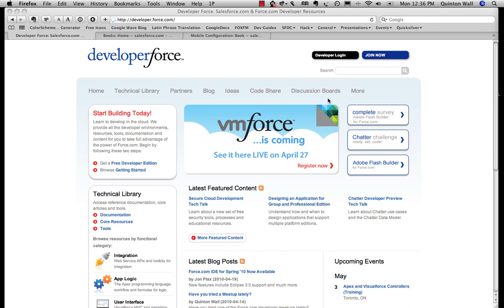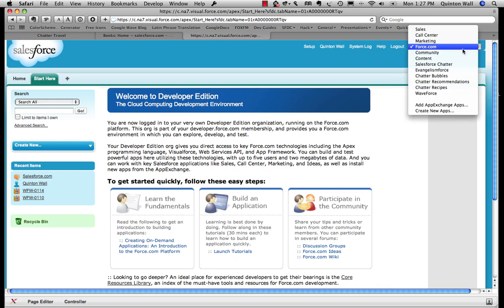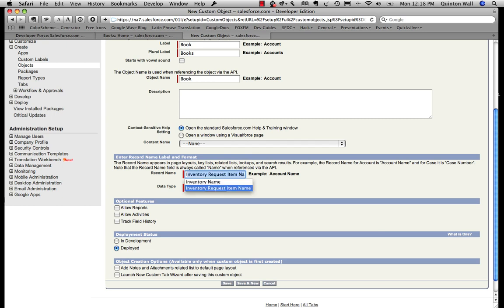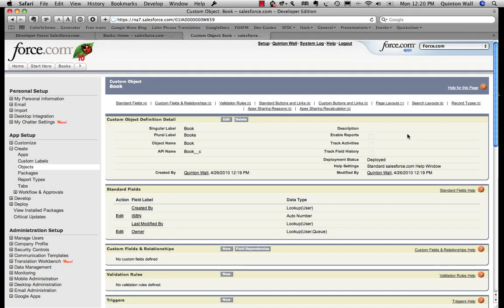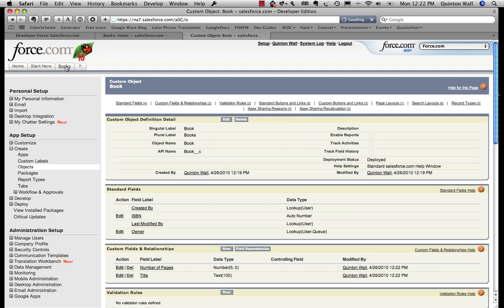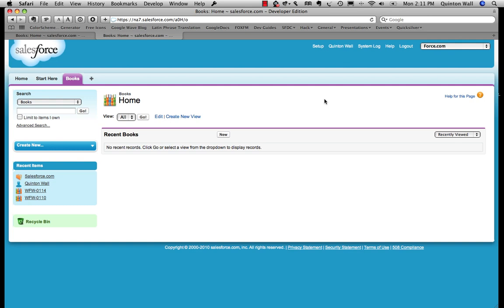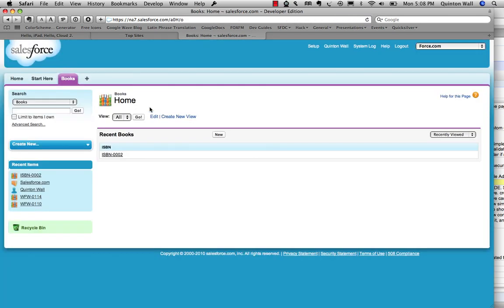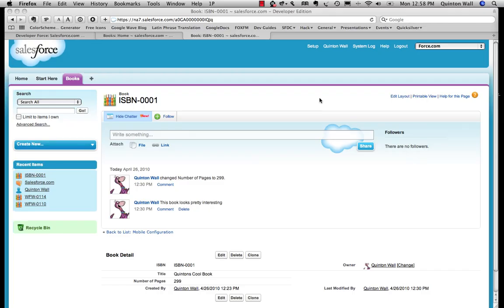Force.com for Java Developers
With the vmforce announcement, every Java Developer is now a cloud developer. This video provides a brief introduction to the Force.com platform from a Java Developers perspective.